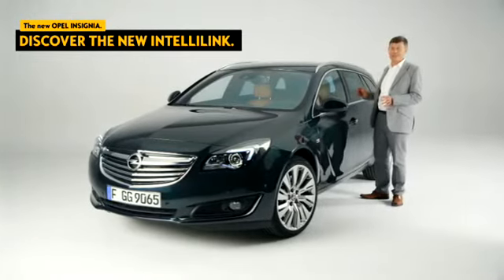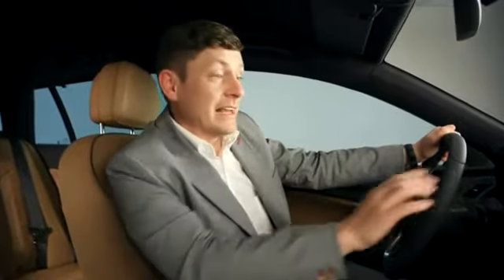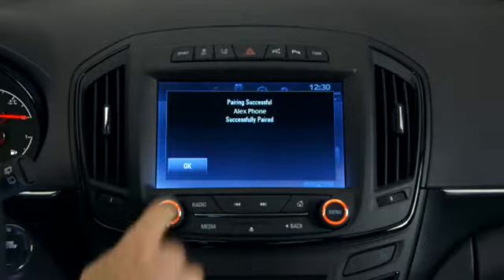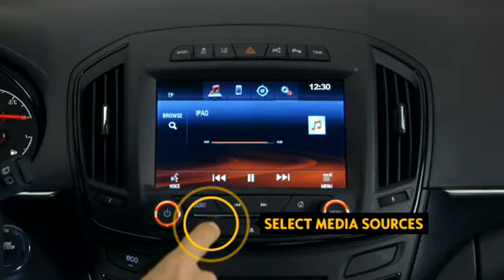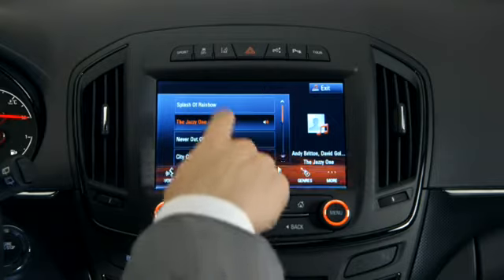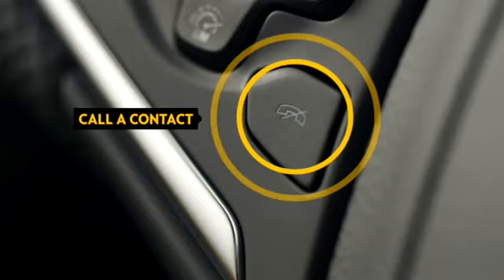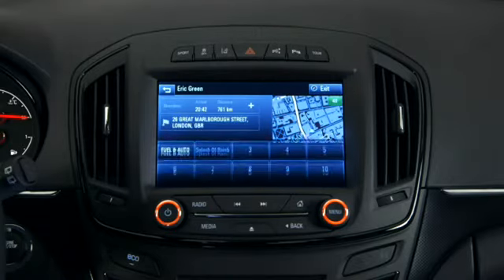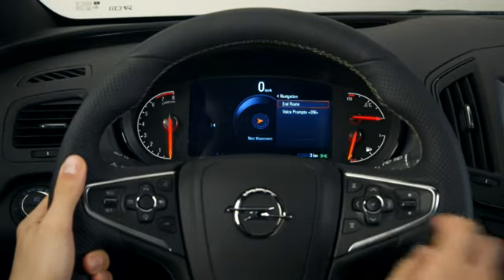Opel Insignia Intellilink - Advanced functionality | AutoMotoTV